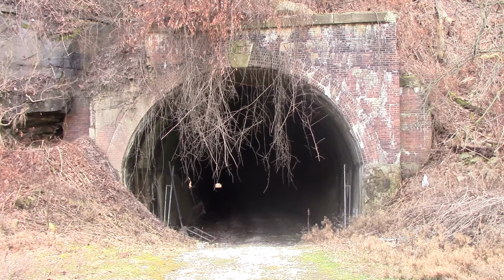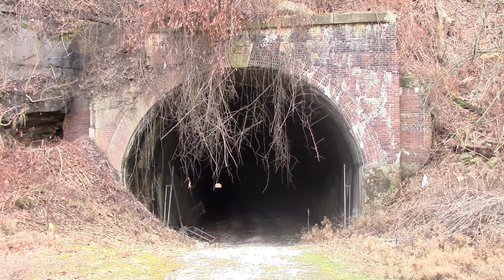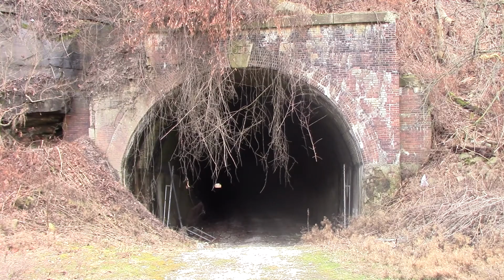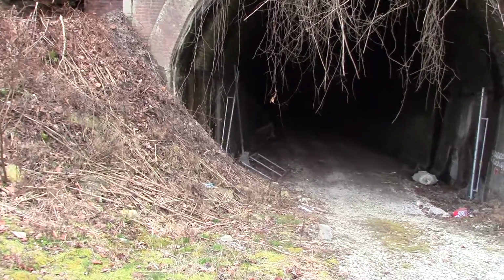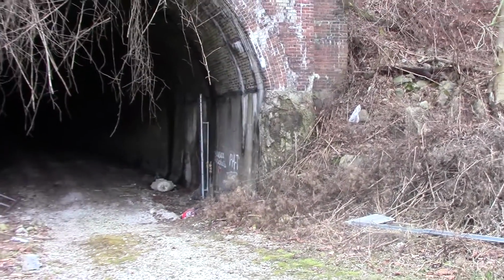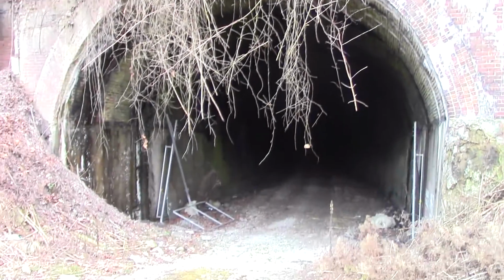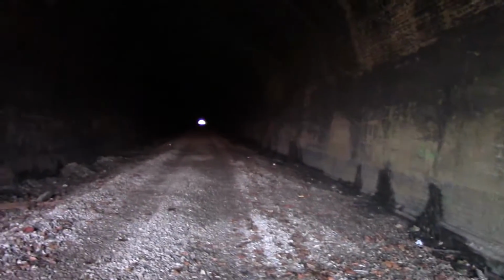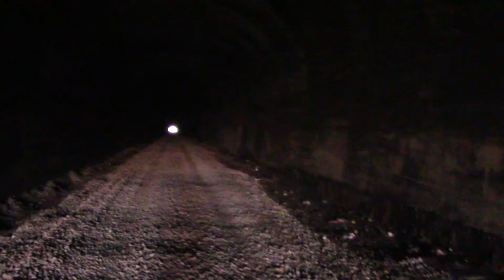Chapline Hill Railroad Tunnel - Wheeling West Virginia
A little history and a peek inside this old tunnel built in 1891.  It was used by the Wheeling Transit Railroad Line.  A complete lighted walk through will follow.